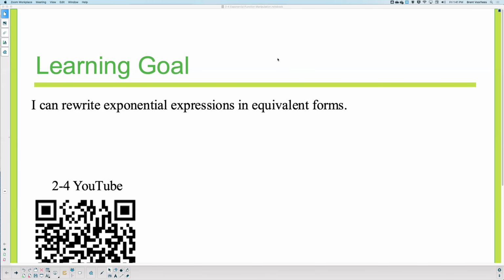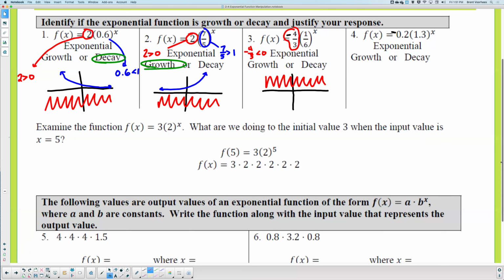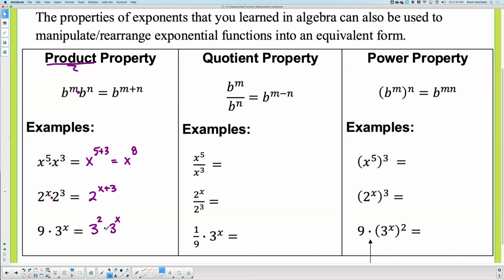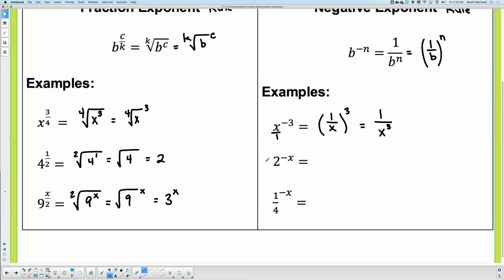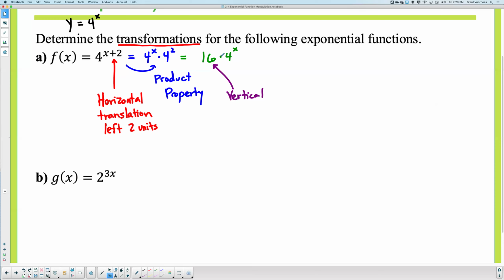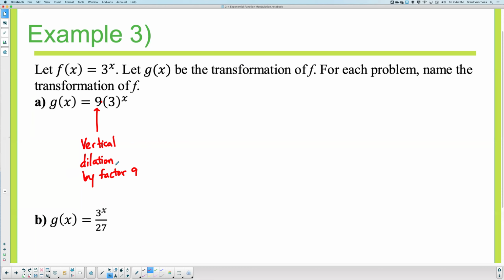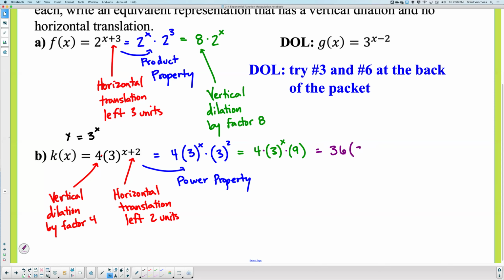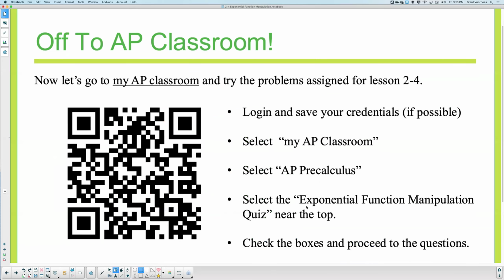2-3 and 2-4 Exponential Function Manipulation